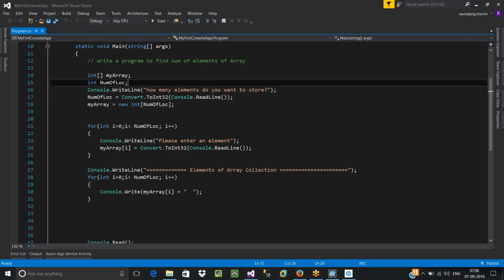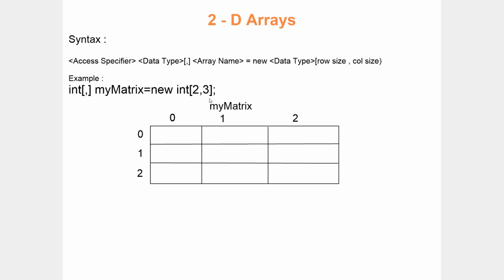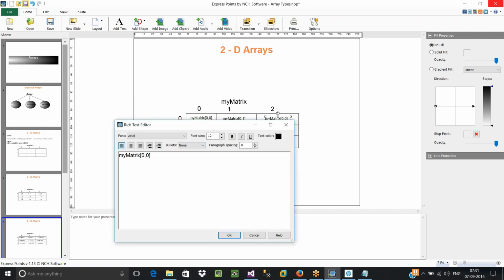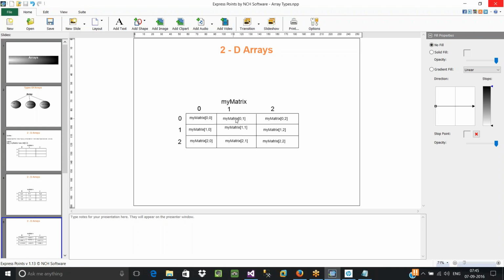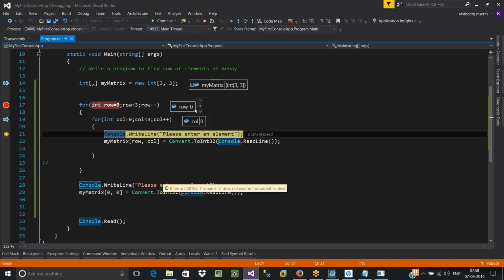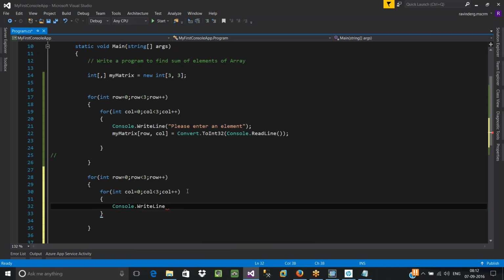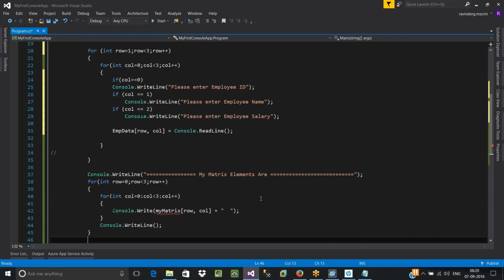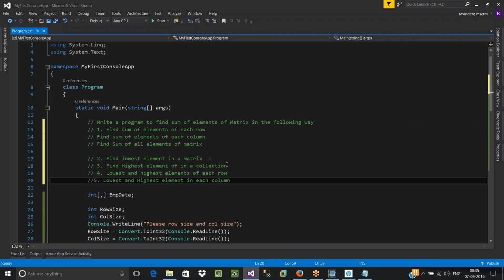C Sharp Part-8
This videos covers :
1. Introduction to multi dimensional arrays
2. Realtime programming with 2-D arrays
3. Matrix representation in c#